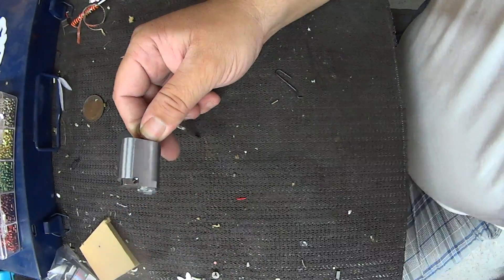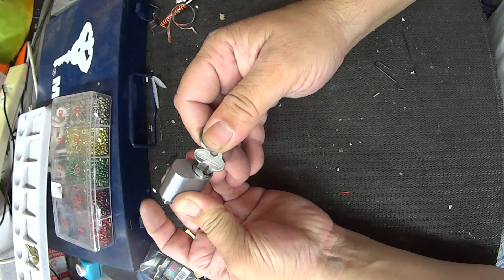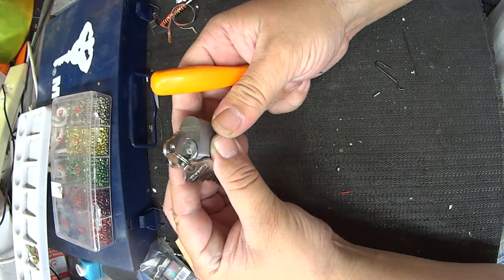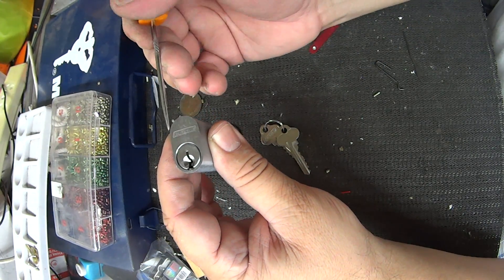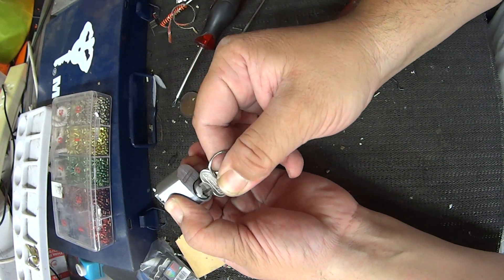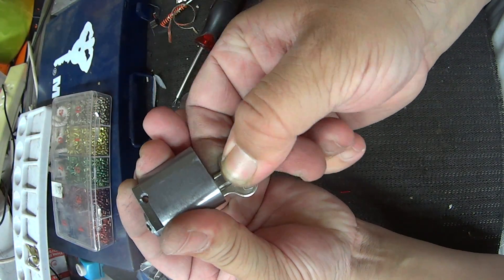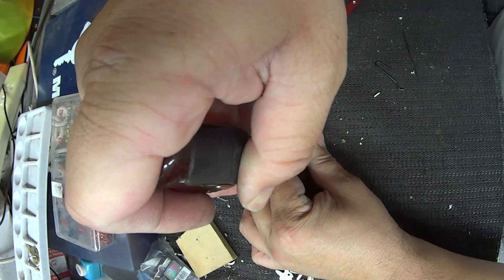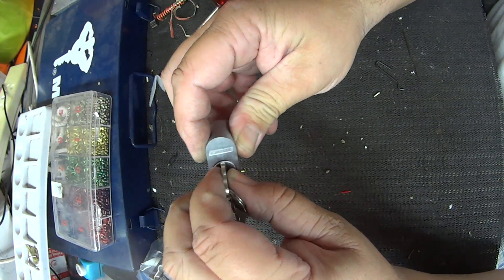Key Stuck In Lock - Won't Come Out ** Solved - Locksmith Parramatta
This video is to help the many people that have a lock and the key gets stuck in the lock, if you have this problem and this video helps you, please give it a thumbs up. Quick video to show you how to remove a stuck or jammed key in a lock - By Dr Lock Locksmith Parramatta.